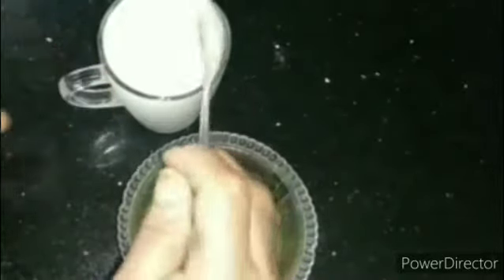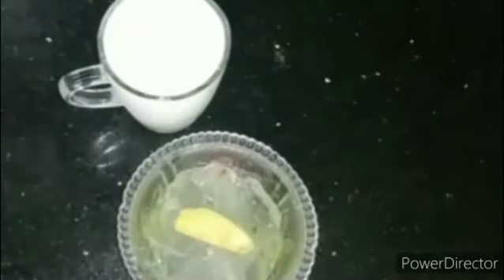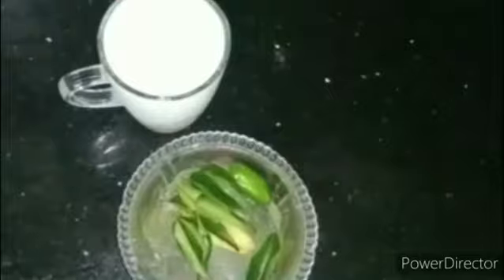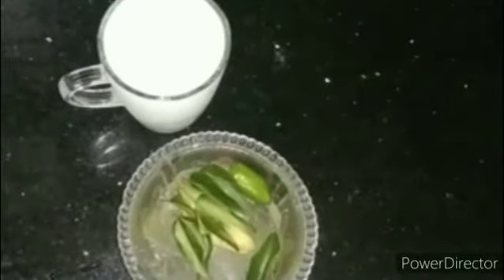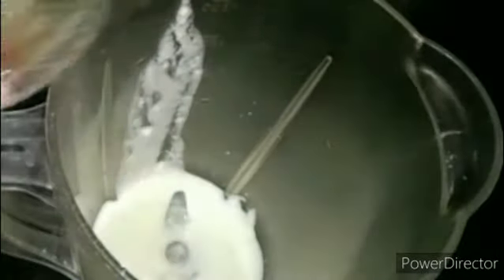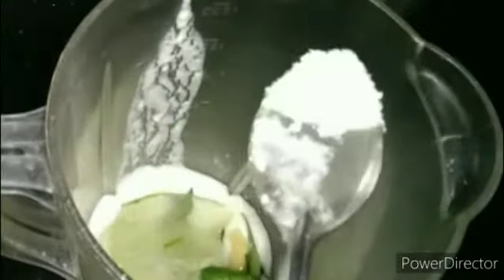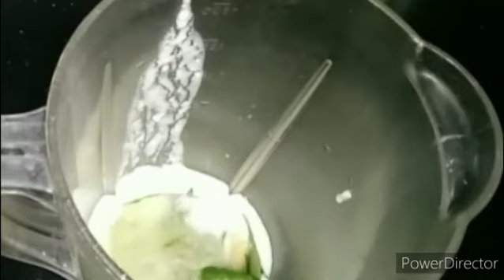healthy Aloe Vera juice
aloe vera juice recipe